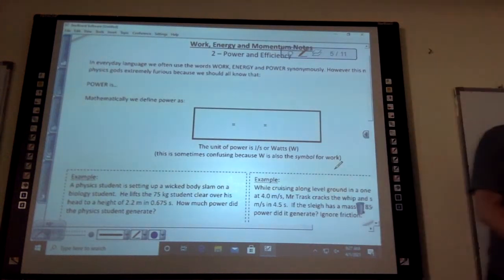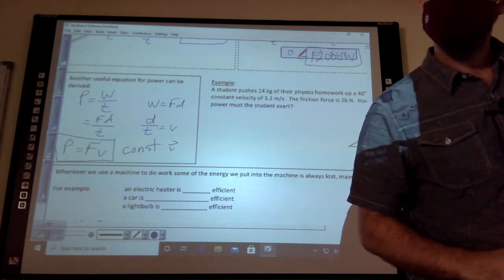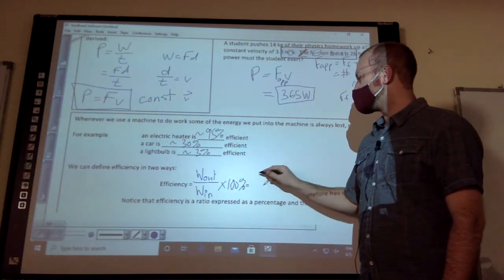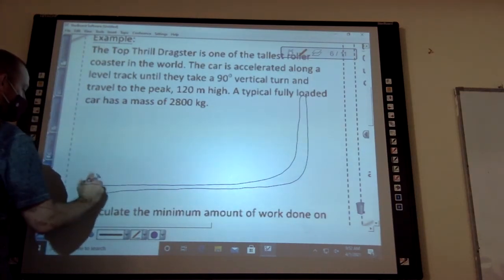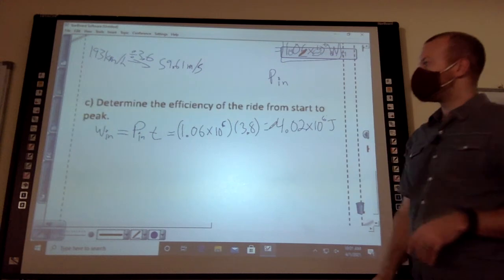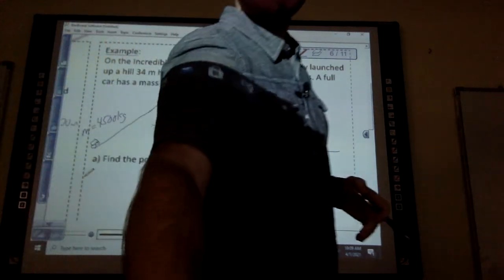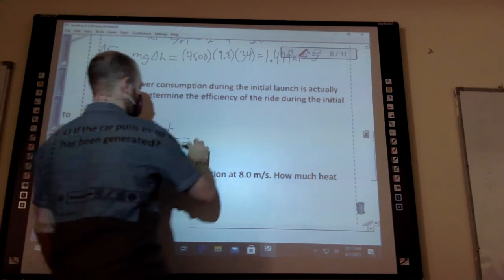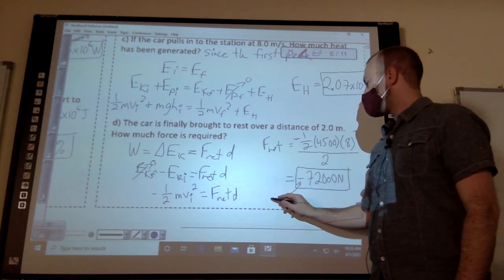Phys 12 - Power and Efficiency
Lesson from April 1, 2021 about power and efficiency.